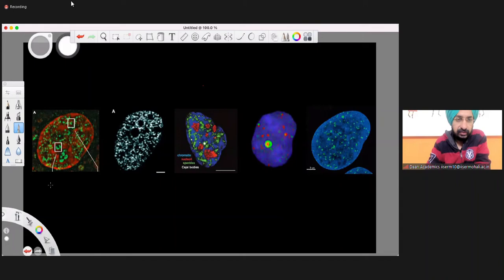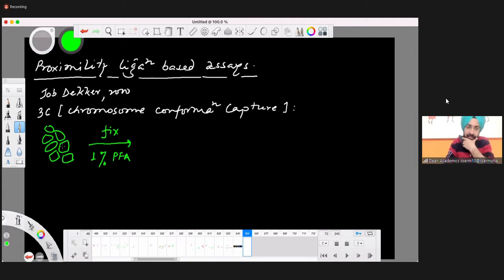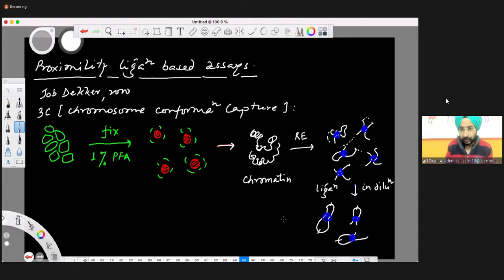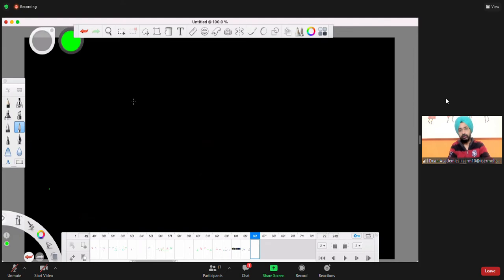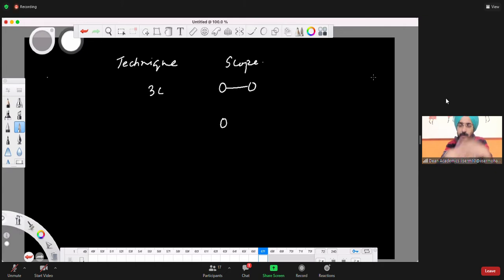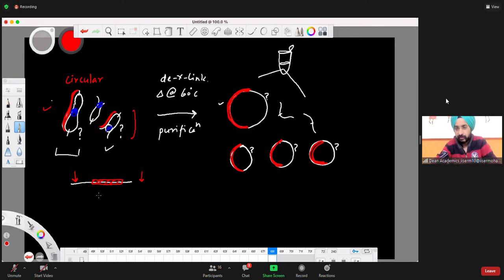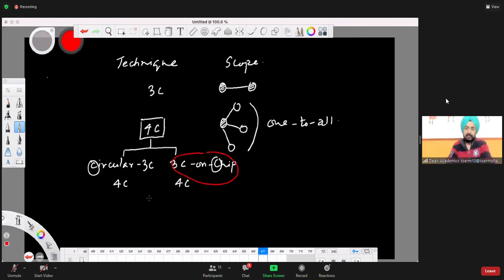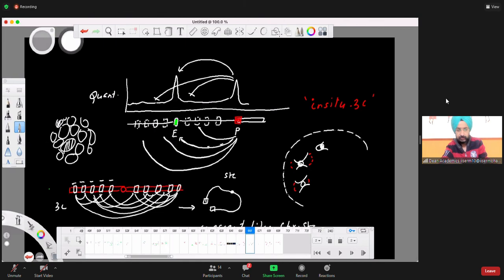Zoom Meeting 2022 02 16 17 04 10